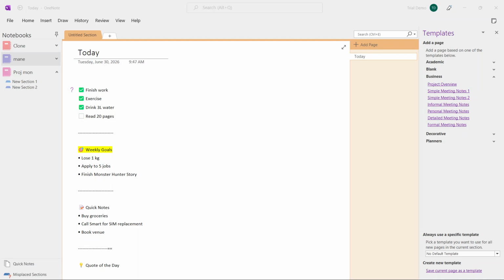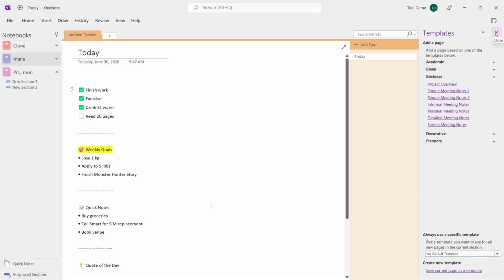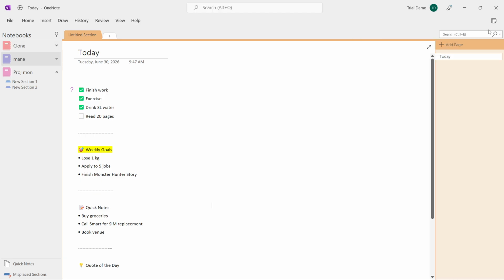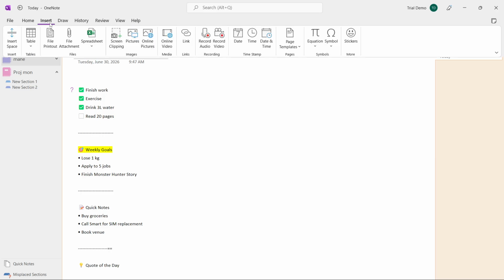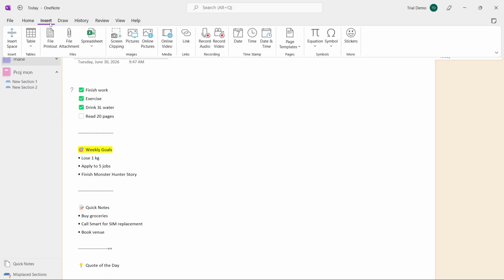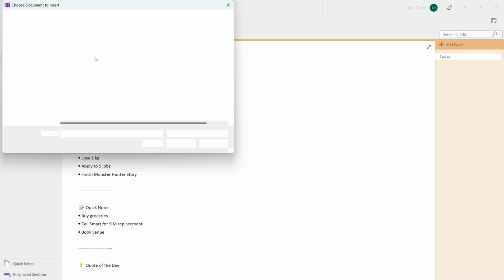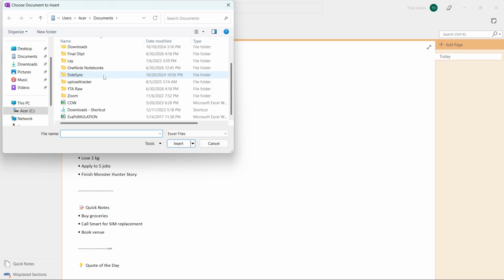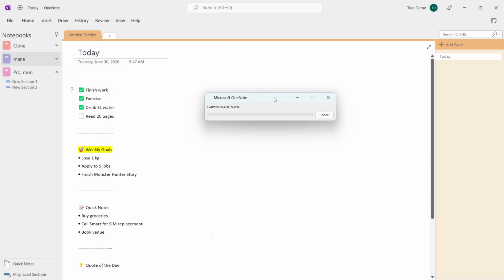How to insert and use Excel spreadsheet in OneNote (Step By Step 2026)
How to insert and use Excel spreadsheet in OneNote